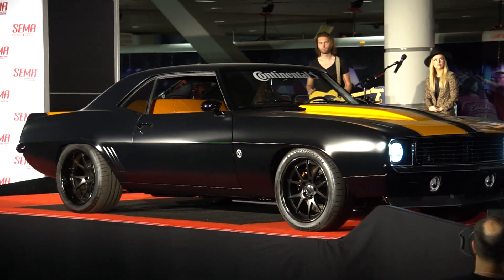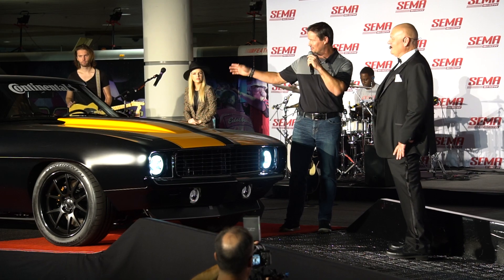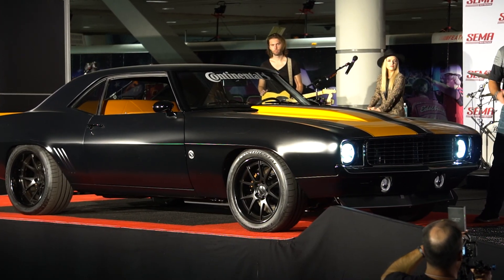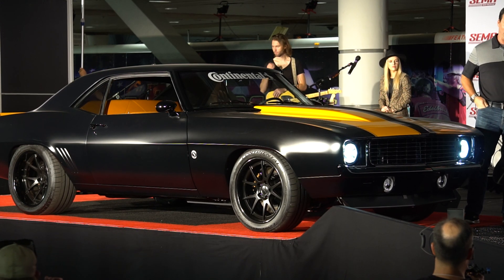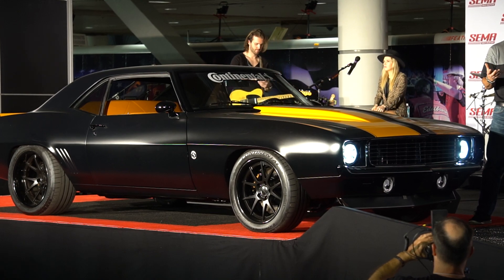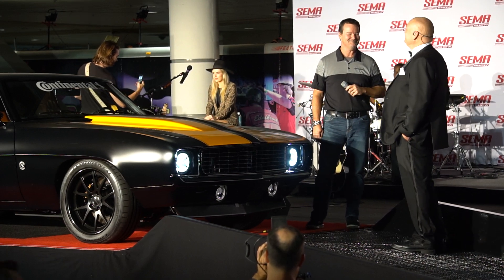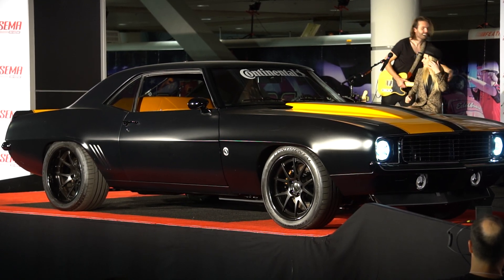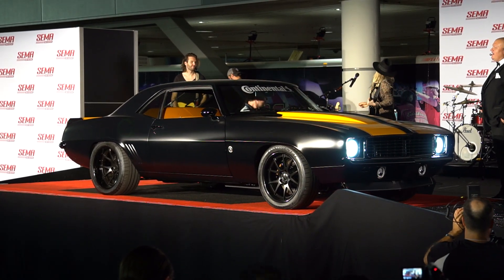1969 Camaro Continental Tire giveaway car at SEMA 2018